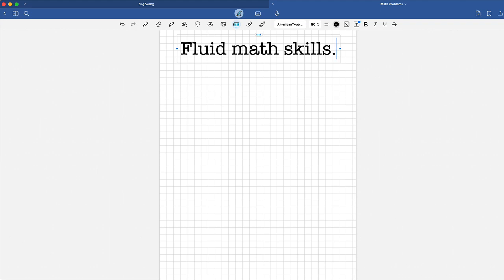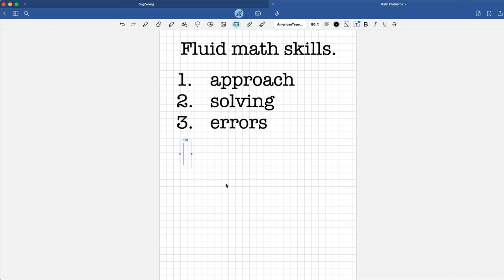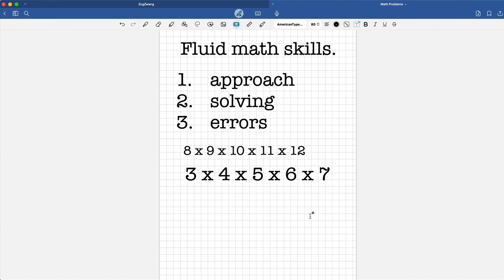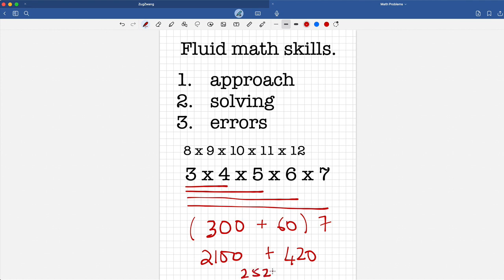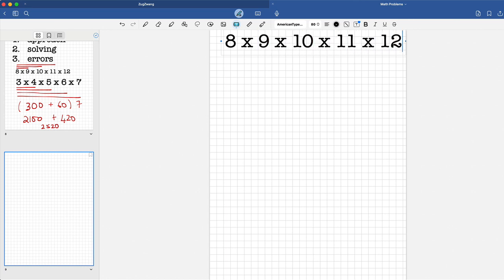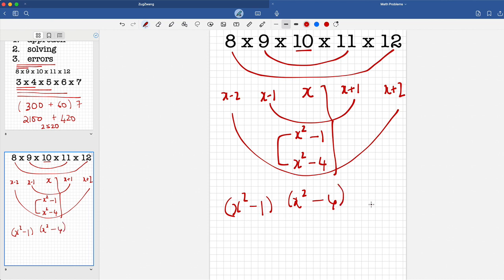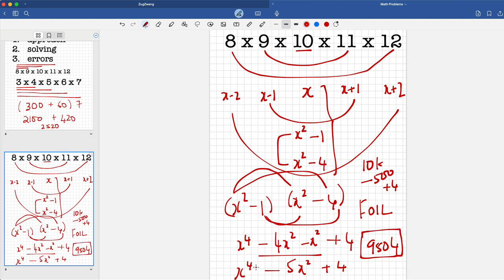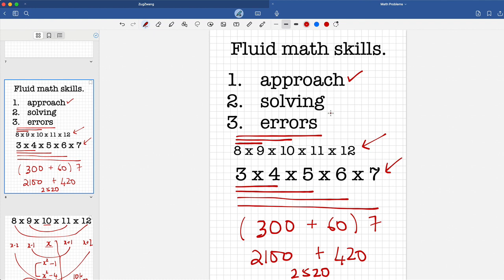Fluid Math Skills